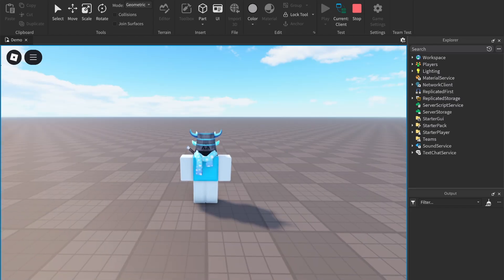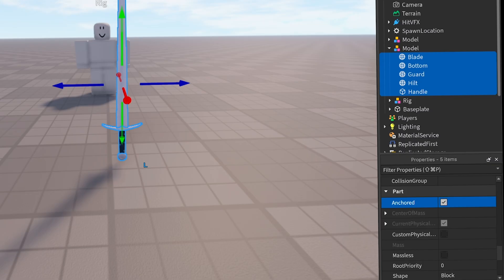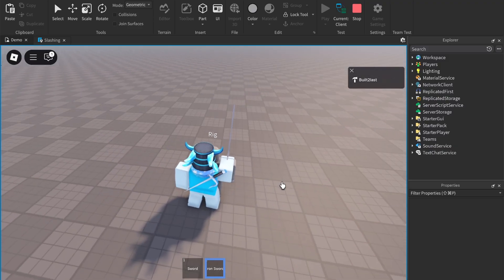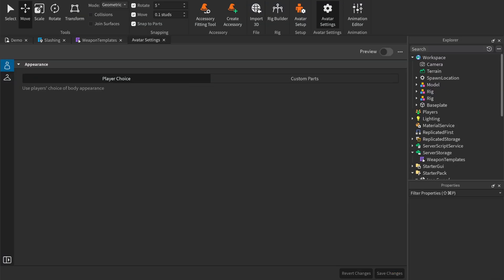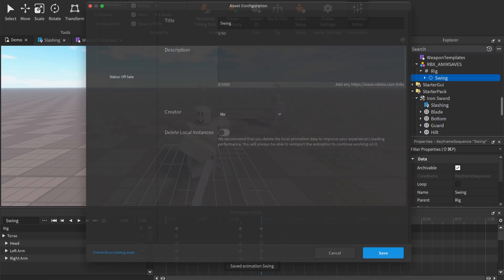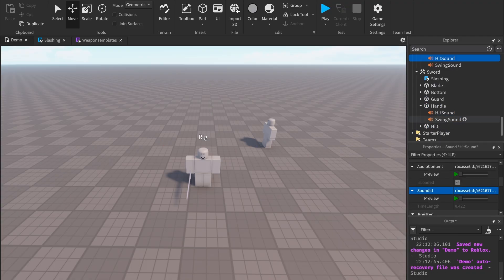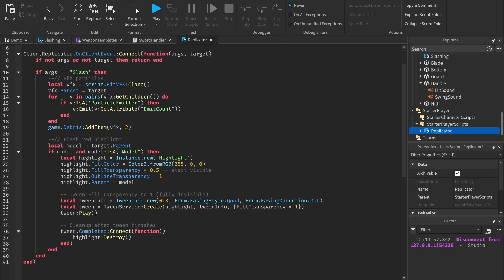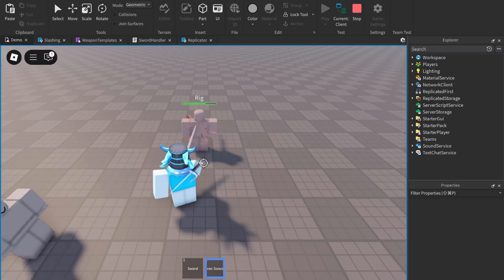Sword Combat System | Roblox Studio Tutorial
I created a sword combat system in Roblox